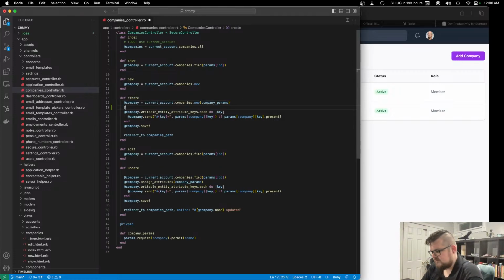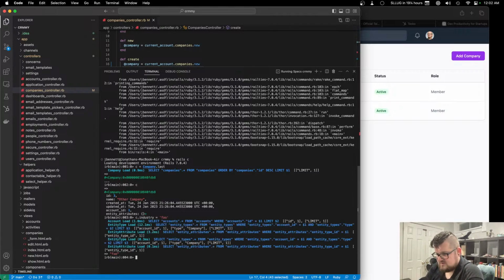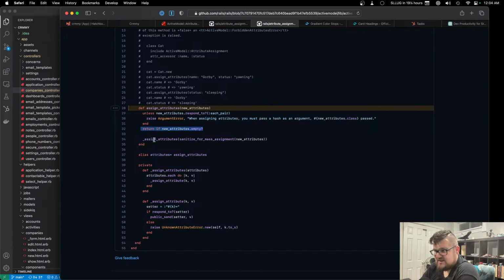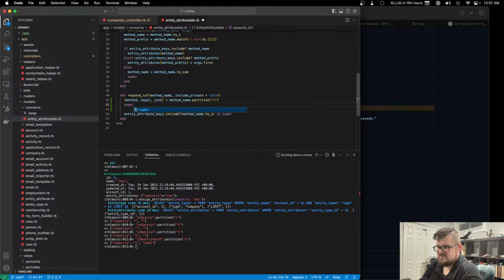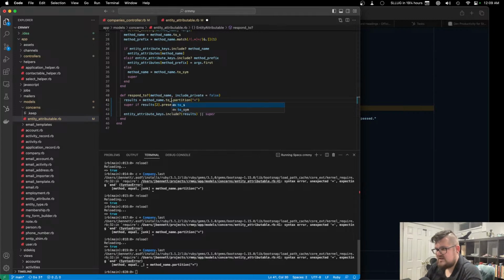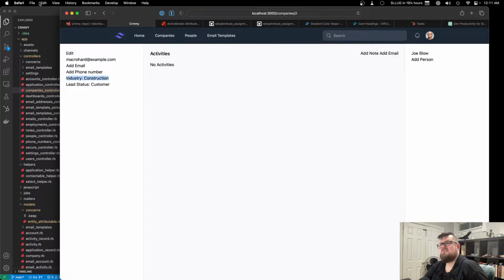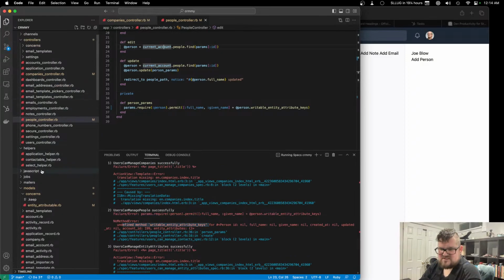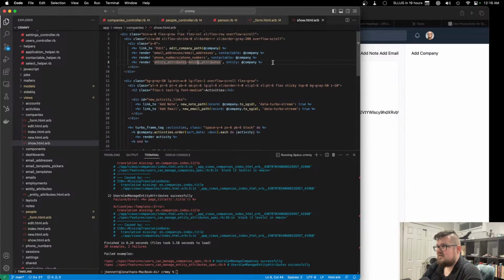Fixing Mass Assignment - CRMmy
Quick video on debugging a mass assignment issue